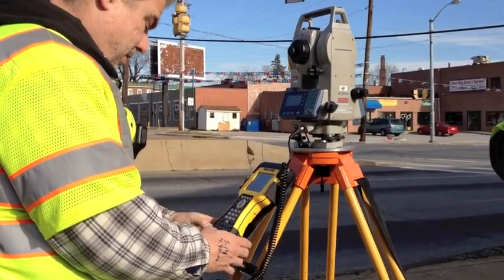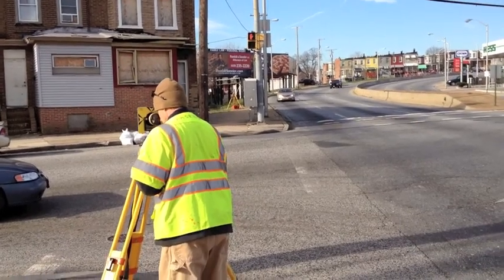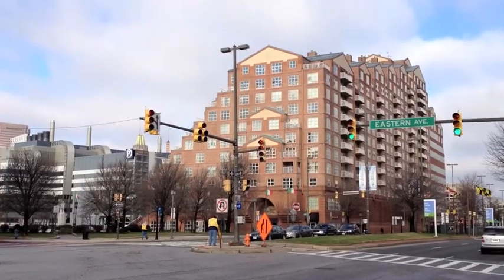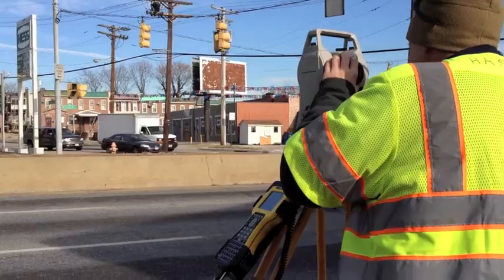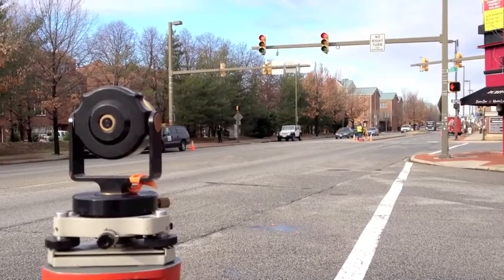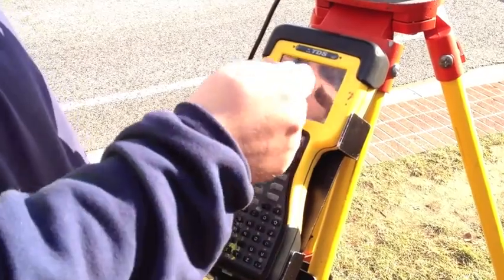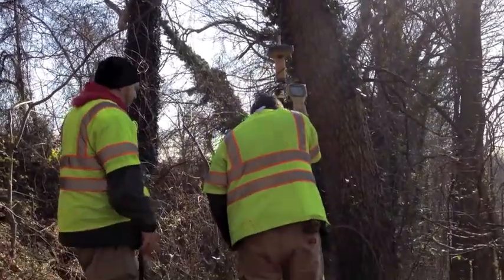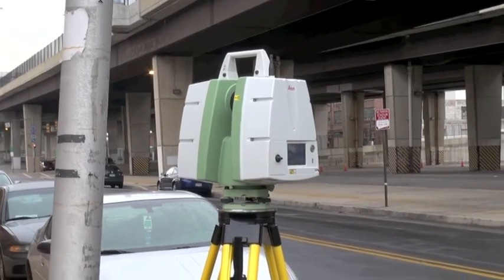Baltimore Red Line Field Work - Survey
A brief description of the Baltimore Red Line Survey Field Studies.  These complex field studies inform the design of the project.

The Red Line is currently in the Preliminary Engineering phase of the project timeline.  As engineers advance with the design of the project, the MTA is preparing to submit the Final Environmental Impact Statement (FEIS) and seek a Record of Decision (ROD) from the Federal Transit Administration (FTA) in the coming months.